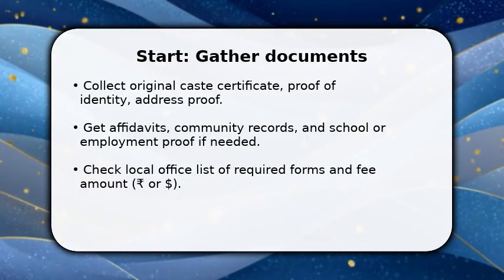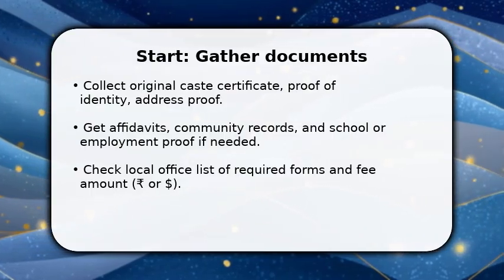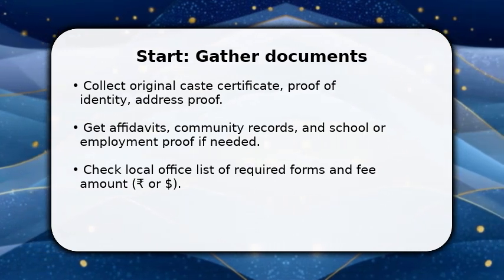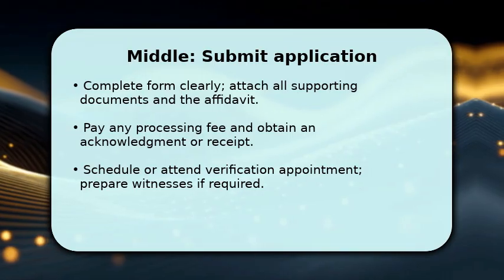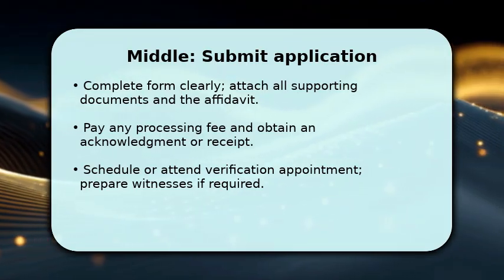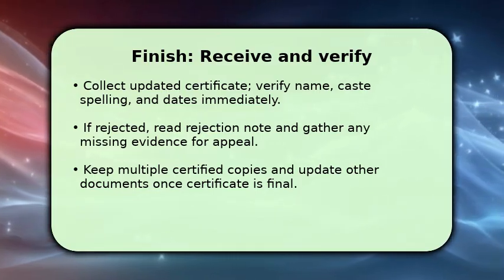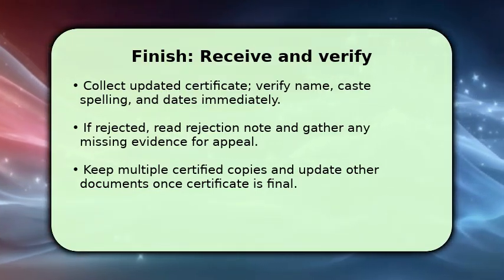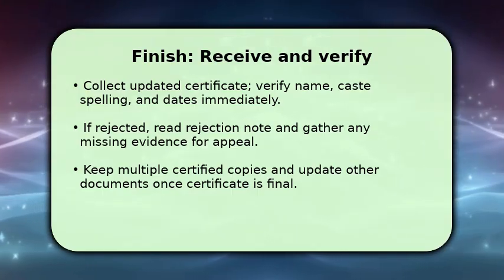How to Change Caste in Caste Certificate - Step by Step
How to Change Caste in Caste Certificate - Step by Step | 🔒 Surfshark VPN Deal — Stay private and secure. $1.99/mo + 3 Months Free ▸

This video provides a comprehensive guide on the process of changing one's caste as indicated in their official Caste Certificate. It covers legal prerequisites, necessary documentation, and step-by-step instructions to navigate through this sensitive yet important procedure.

change caste, Caste Certificate change, legal requirements for changing caste, documentation needed for caste alteration, process of updating Caste Certificate, how to legally change your caste status, official procedures for caste modification, step-by-step guide on caste conversion, understanding the legalities involved in caste changes, help with changing one's caste